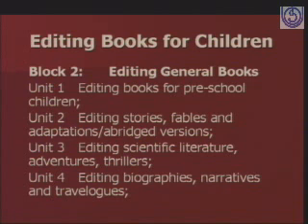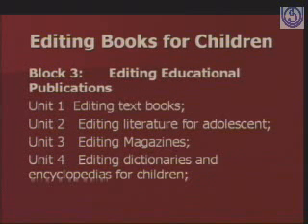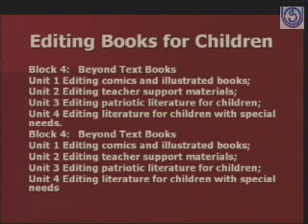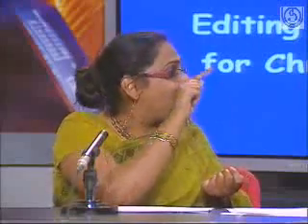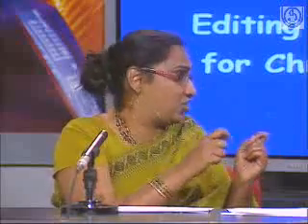Editing Books for Children